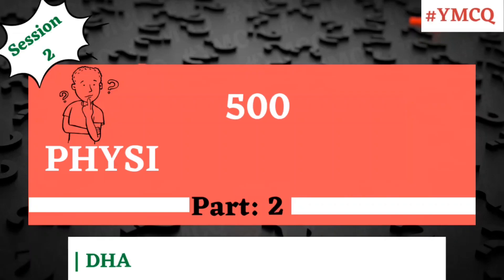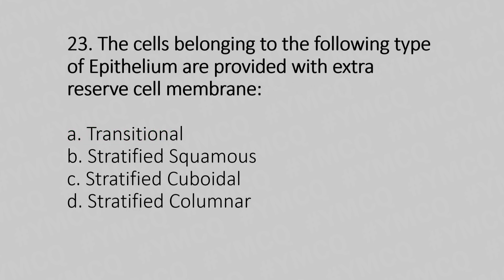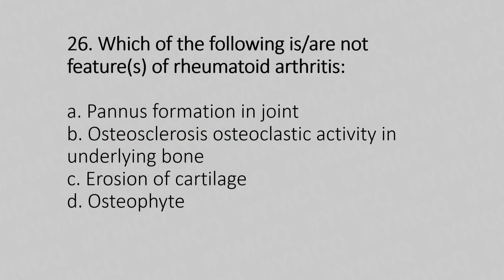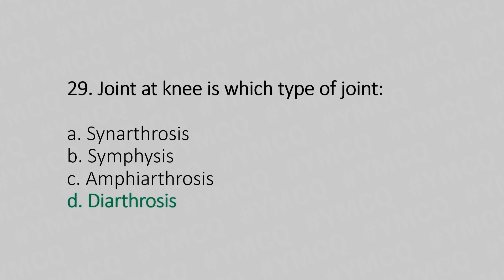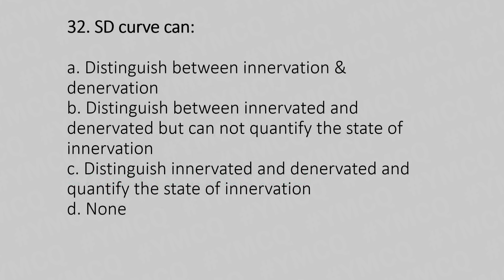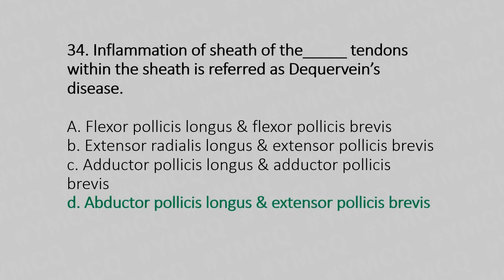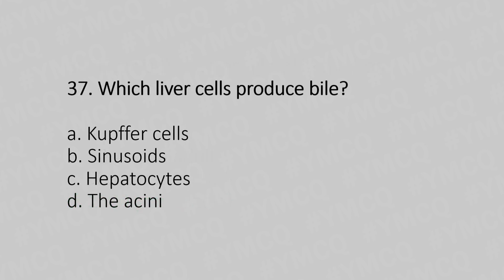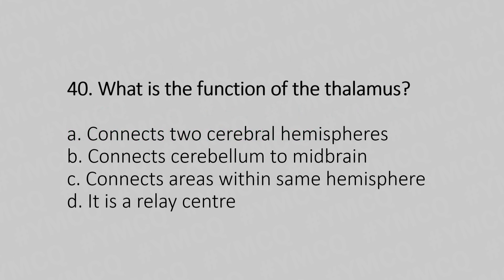500 Physiotherapy MCQ for DHA | MOH | HAAD | PROMETRIC Exam | Part: 2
21. In cross-sections, the spinal cord consists of a central, butterfly-shaped zone of gray matter and an outer rim of white matter.

22. The buccinator muscle is the major facial muscle underlying the cheek. It holds the cheek to the teeth and assists with chewing. Rest all are muscle of mastication.

23.  A transitional epithelium (also known as urothelium) is made up of several layers of cells that become flattened when stretched. It lines most of your urinary tract and allows your bladder to expand.

24. Communicating junctions, or gap junctions allow for direct chemical communication between adjacent cellular cytoplasm through diffusion without contact with the extracellular fluid.

25. Dupuytren’s contracture is a hand condition that affects the layer of tissue directly underneath the skin in the palm of the hand. While CTS is median nerve compression.

26. It's rare or never osteophyte formation, joint Stiffness is most critical finding in RA.

27. Trophic ulcer as 'a pressure ulcer caused by external trauma to a part of the body that is in poor condition because of disease, vascular insufficiency or loss of afferent nerve fibres'.

28. The cardinal ligament is attached to the lateral cervical side. It forms the inferior border of the broad ligament and houses the uterine artery and uterine veins.

29. A diarthrosis, a bi-condylar type of synovial joint, which mainly allows for flexion and extension (and a small degree of medial and lateral rotation).

30. Glycogenesis, the formation of glycogen, the primary carbohydrate stored in the liver and muscle cells of animals, from glucose.

31. The spur sign is indicative of fracture in both the anterior and posterior acetabular columns (both-column fracture).

32.The purpose of S-D curve plotting is to know whether the stimulated muscle is innervated, denervated or partially denervated.

33. The esophagus is a muscular tube that connects the pharynx (throat) to the stomach. The esophagus contracts as it moves food into the stomach.

34. De Quervain's tenosynovitis affects the abductor pollcis longus (APL) and the extensor pollcis brevis (EPB).

35. Oxytocin and arginine vasopressin (AVP) are neuropeptides synthesized in the hypothalamus and secreted from the posterior pituitary gland.

36. It is the largest internal organ of the human body and weighing about 1500 gram on an average.

37. Bile is produced by hepatocytes and it is then modified by the cholangiocytes lining the bile ducts. The production and secretion of bile require active transport systems within hepatocytes and cholangiocytes in addition to a structurally and functionally intact biliary tree.

38. It is a case of osteoporotic fracture of lumbar spine
Medical:
High protein diet, androgen, estrogen, Vitamin D, fluoride, alendronate, calcitonin, teripratide, denosumab & strontium
Orthopaedic treatment: Exercise & Bracing (ASH brace or Taylor brace)

39.  Skeletal stability, access to the site of injury, and allows early mobilization. It avoids the disadvantages of additional soft-tissue stripping and the foreign body introduction associated with internal fixation of open fractures.

40. Thalamus is your body's information relay station. All information from your body's senses (except smell) must be processed through your thalamus before being sent to your brain's cerebral cortex for interpretation.

00:00 Introduction

0:17 Q: 21

0:46 Q: 22

1:08 Q: 23

1:31 Q: 24

1:53 Q: 25

2:14 Q: 26

2:39 Q: 27

2:58 Q: 28

3:23 Q: 29

3:43 Q: 30

4:14 Q: 31

4:36 Q: 32

5:09 Q: 33

5:38  Q: 34

6:15 Q: 35

6:37 Q: 36

7:01 Q: 37

7:20 Q: 38

7:53 Q: 39

8:19 Q: 40